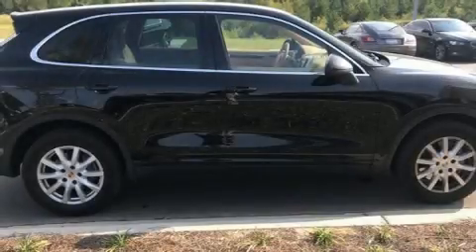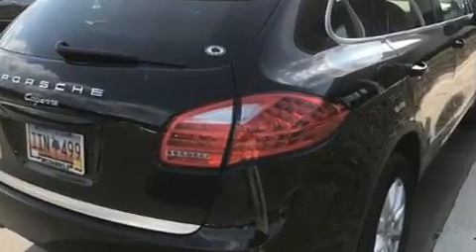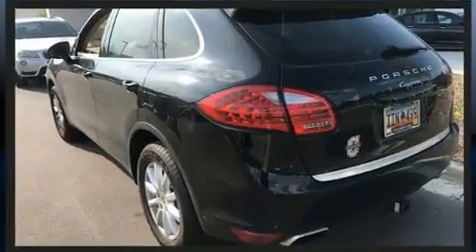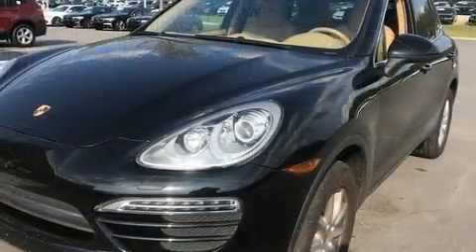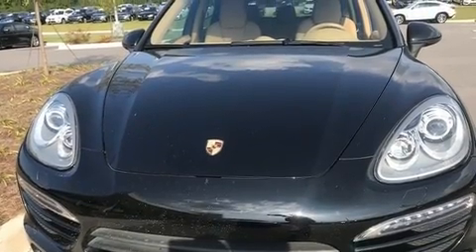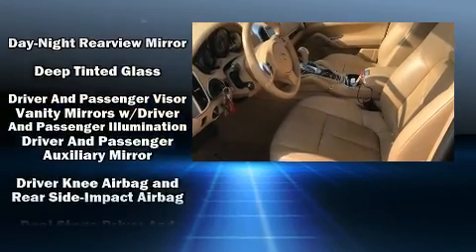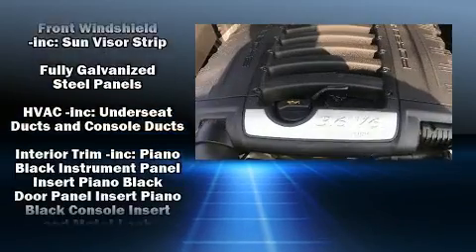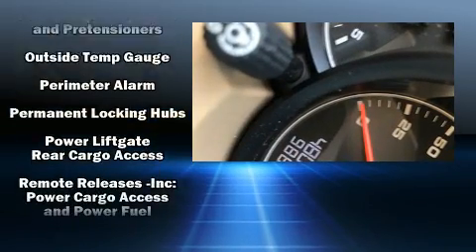2014 Porsche Cayenne in Columbia, SC 29223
You can expect a lot from the 2014 Porsche Cayenne. With fewer than 50,000 miles on the odometer, this 4 door sport utility vehicle prioritizes comfort, safety and convenience. Porsche made sure to keep road-handling and sportiness at the top of it's priority list. It features an automatic transmission, all-wheel drive, and a refined 6 cylinder engine. All of the premium features expected of a Porsche are offered, including: leather upholstery, 1-touch window functionality, a built-in garage door transmitter, an outside temperature display, power front seats, a power liftgate, and much more. Porsche ensures the safety and security of its passengers with equipment such as: head curtain airbags, front and rear side impact airbags, traction control, brake assist, a security system, and 4 wheel disc brakes with ABS. You'll never lose visibility with rain sensing wipers, which activate automatically when the drops start to fall. You will have a pleasant shopping experience that is fun, informative, and never high pressured. Stop by our dealership or give us a call for more information.